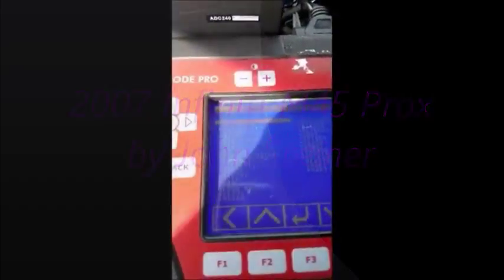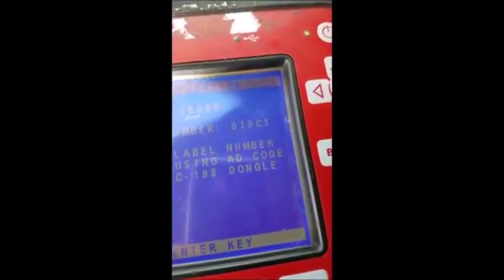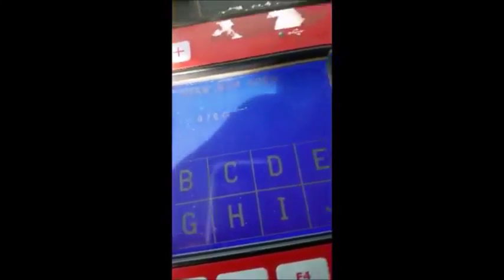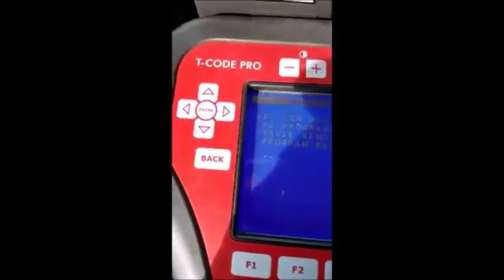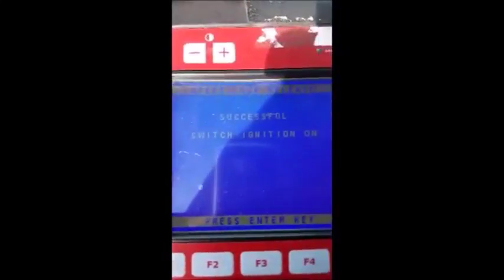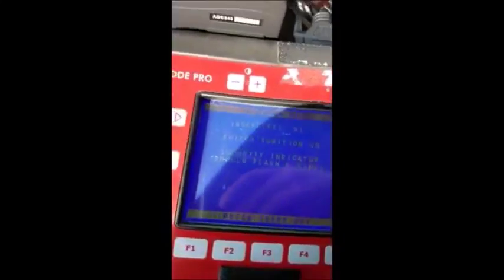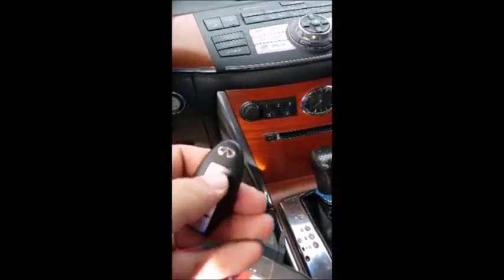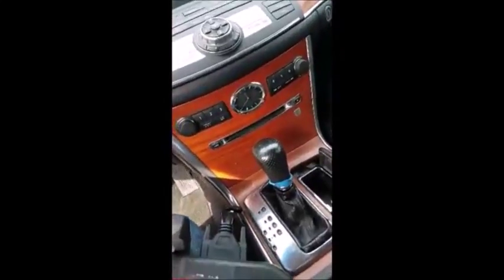2007 Infiniti M45 Prox